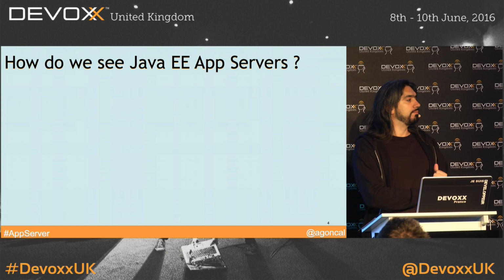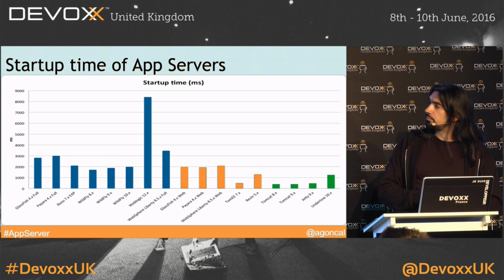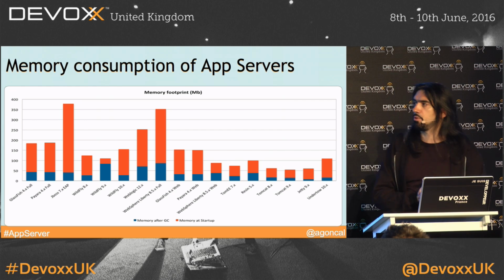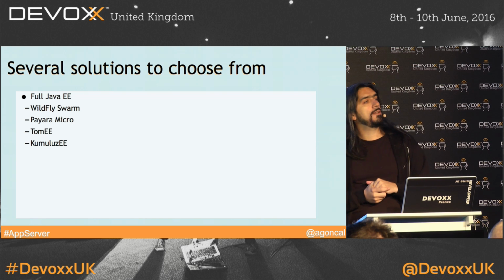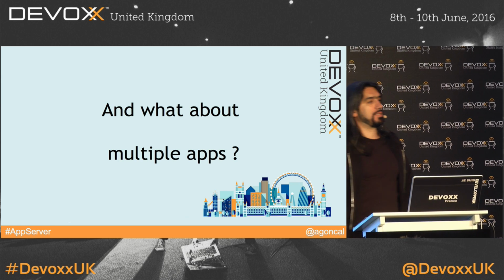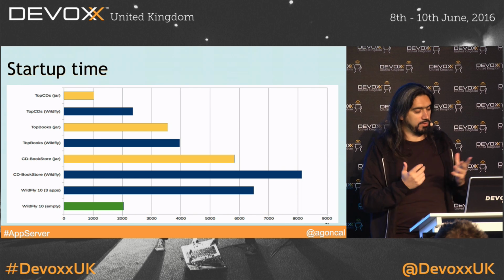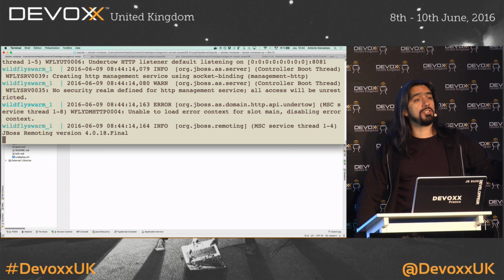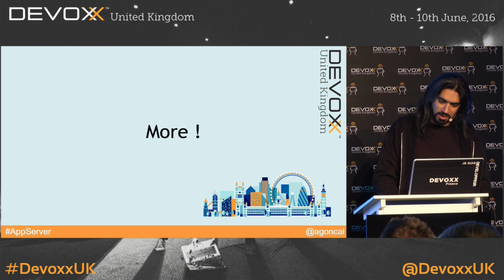Just enough app server by Antonio Goncalves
Are Websphere or Weblogic appropriate for your project? Too big" ? Do Jetty or Tomcat actually meet your needs? Too "small"?

Neither too big nor too small. What you need is "just enough app server" to support only the subset of APIs and services your application needs.

In this session I will make an inventory of Java EE application servers (Weblogic, Websphere, JBoss, GlassFish), Profile Web (Tomee, Payara, Siwpass) and Servlets (Tomcat, Jetty, Undertow). If Microservices is want you want, I will introduce other modular solutions such as WildFly Swarm, KumuluzEE, Spring Boot or Dropwizard. I will talk about performance, war, executable jar, monitoring, management, optimization, use cases and some personal feedback... all this by showing code and executing several types of applications (from the simplest to more complex) in several kinds of containers ... and maybe even on a Raspberry Pi.